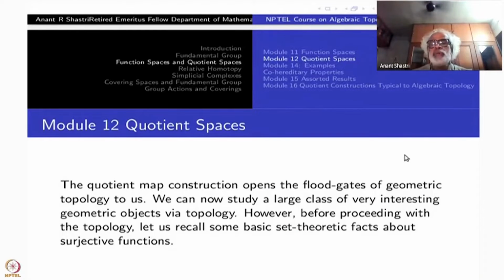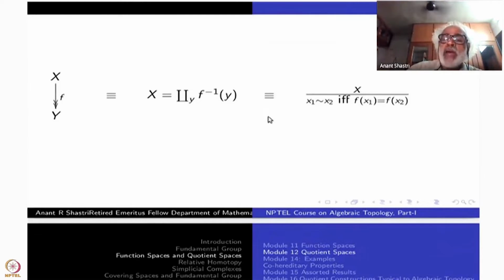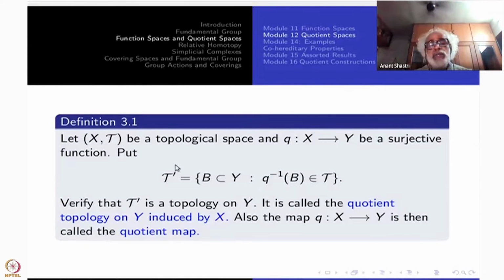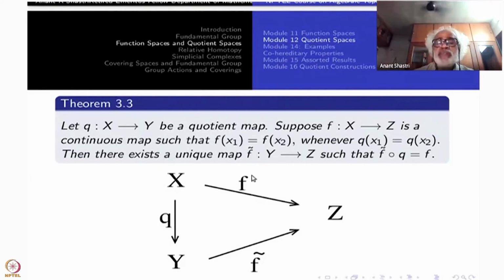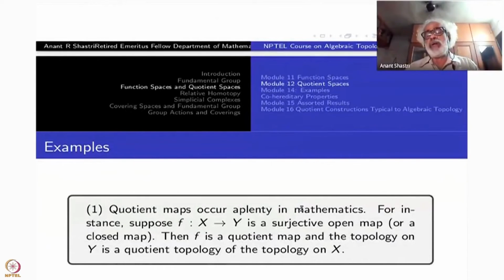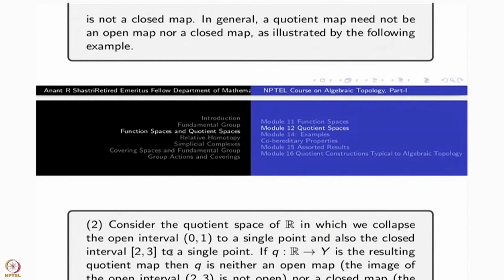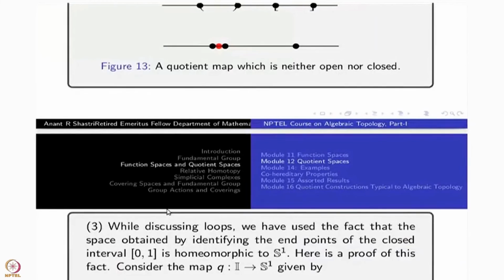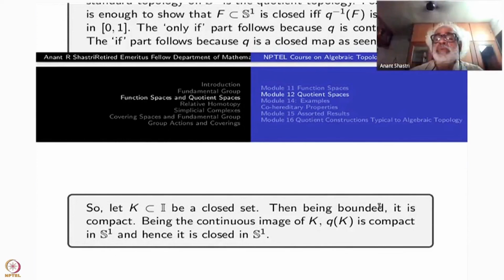Quotient Maps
Subject:Mathematics